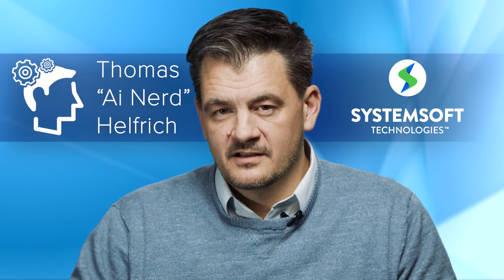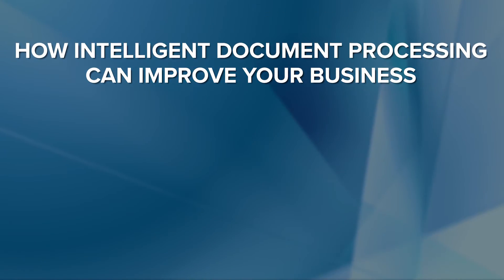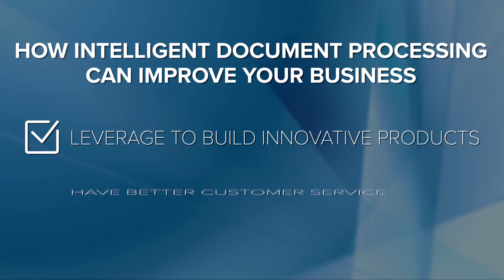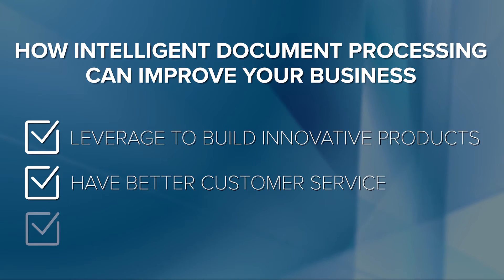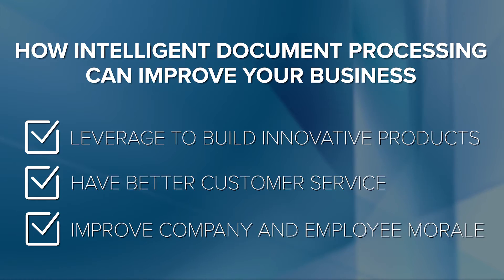IDP Can Reduce Cost of Document Processing by 50%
In this video, see how your company can reduce document processing cost by 50%. Thomas Helfrich, VP of Intelligent Automation at System Soft, give a quick tip.

Using the manual process, it can take an average of four weeks to process a single invoice at a small to medium-sized company. Imagine manually processing mountains of data.

Understanding Intelligent Automation means knowing intelligent systems accelerate humans with technology by automating repetitive tasks, procedures, and objective decisions.

System Soft Technologies has more than 20 years of experience building Automation Systems, providing Information Technology Business Solutions and Talent Expertise.